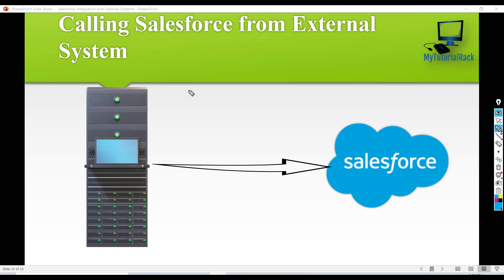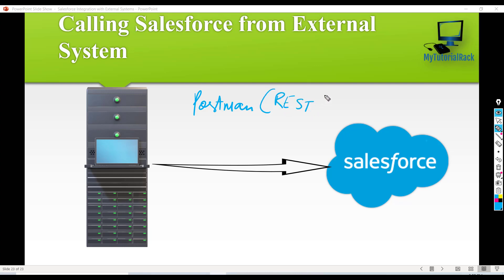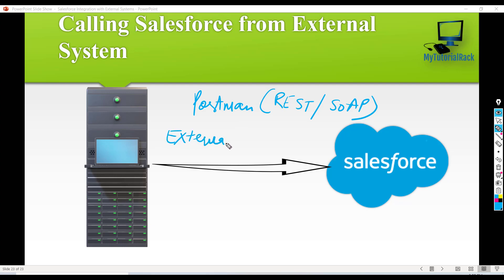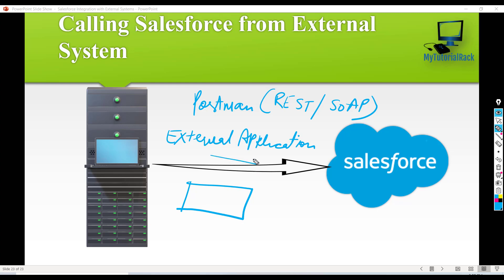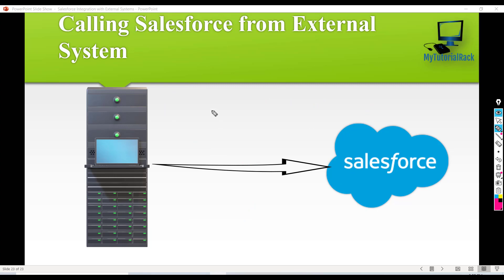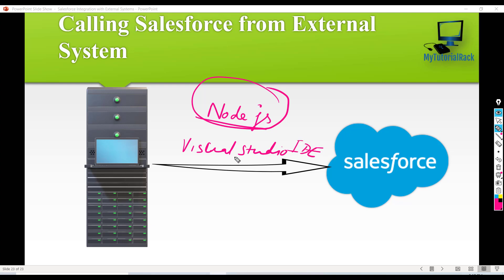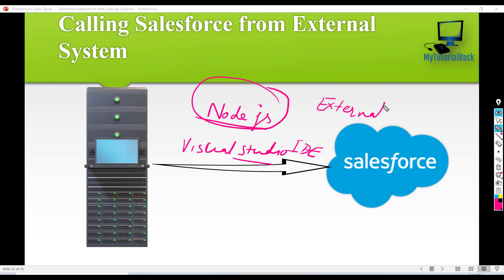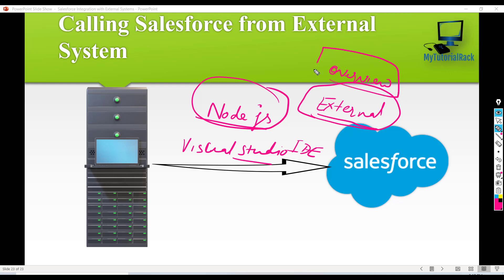How to Call Salesforce from External System? (Tutorial 22)